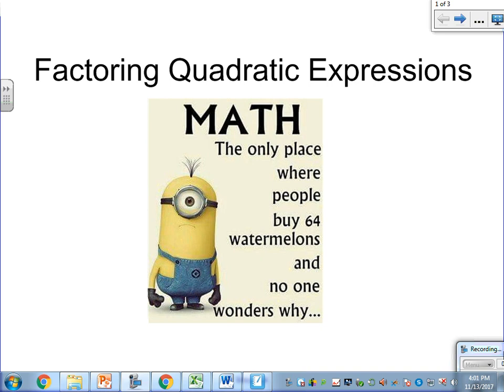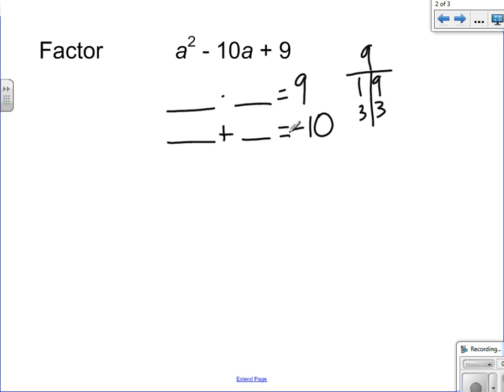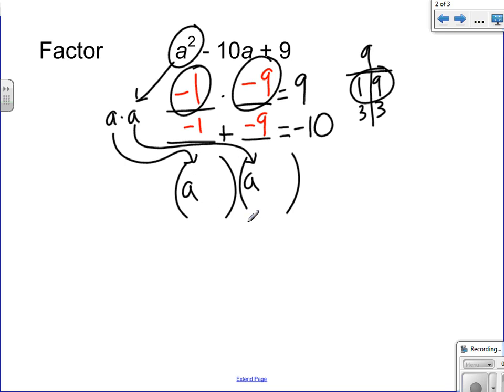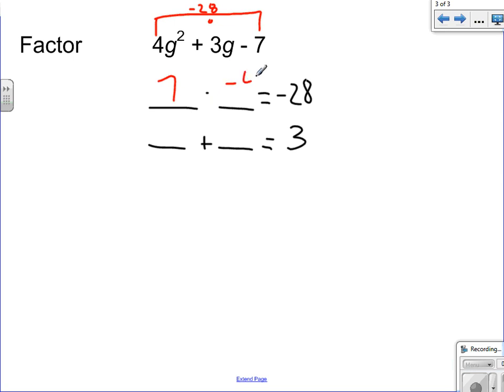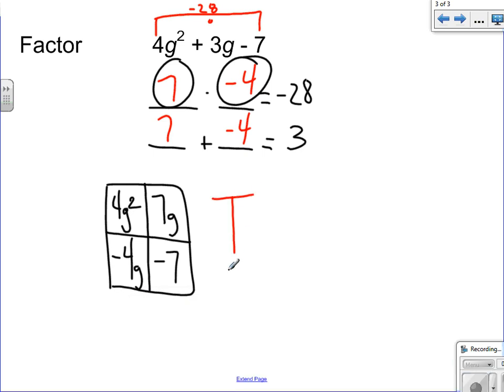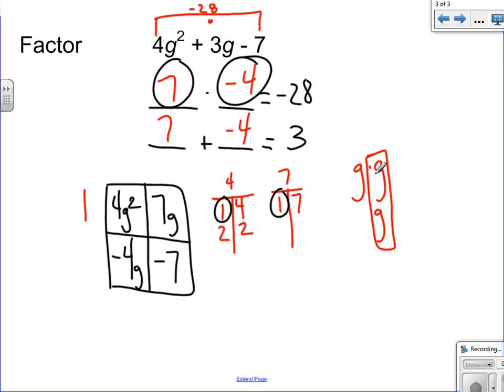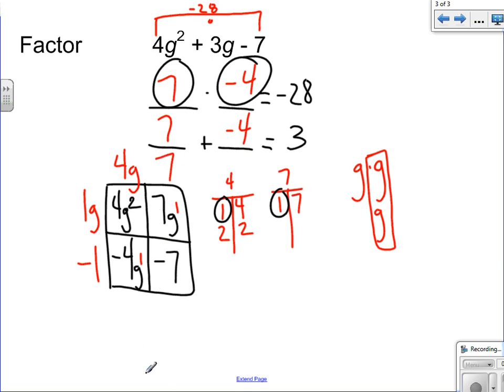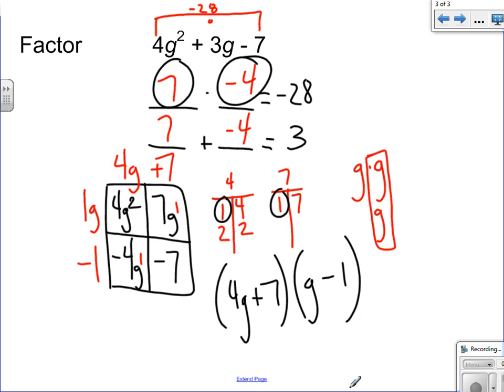Video Examples Factoring Quadratic Expressions